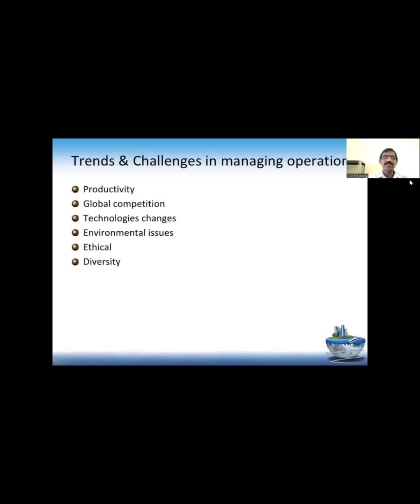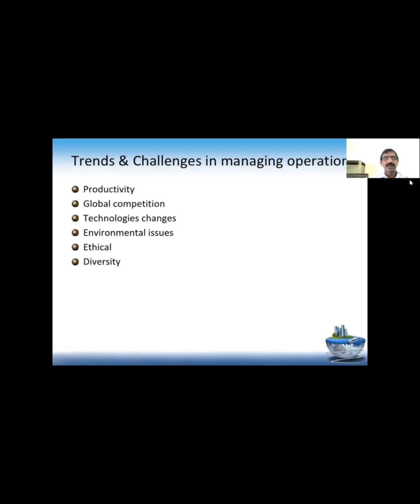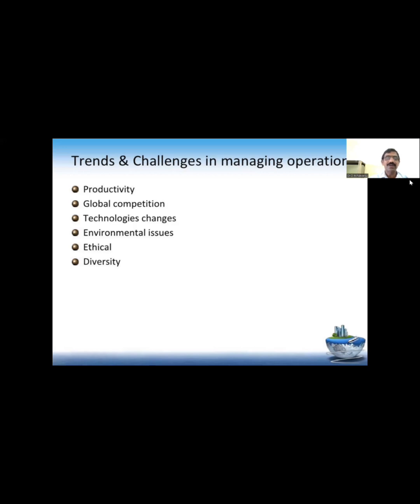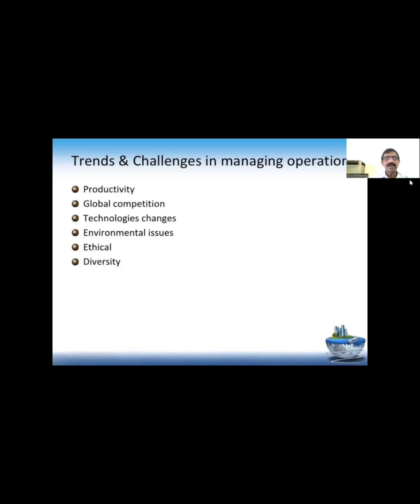Trends and Challenges in Managing Operations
Operational Management